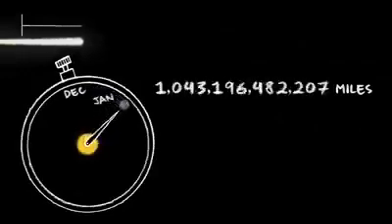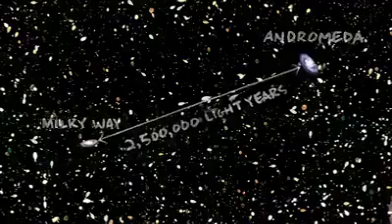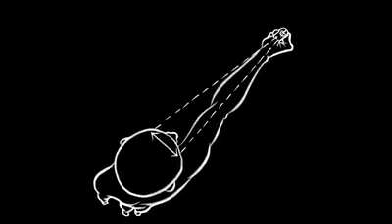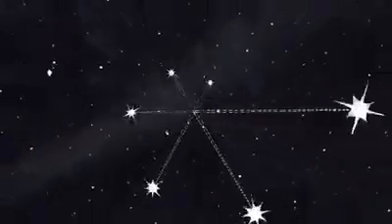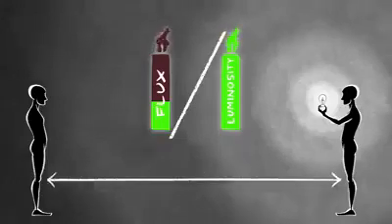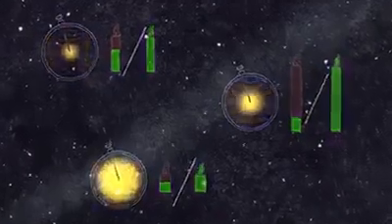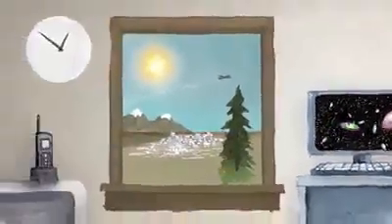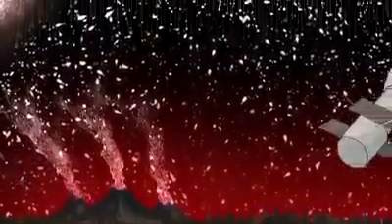LIGHT YEAR explained